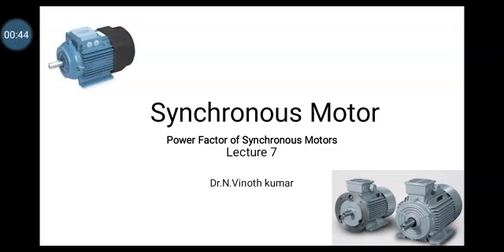Power factor of synchronous motor